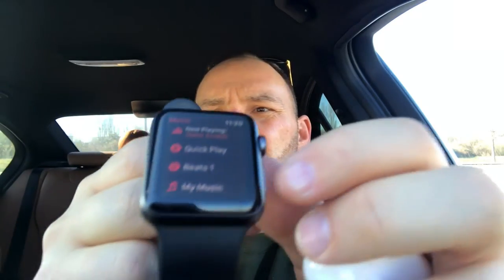USER REVIEW: APPLE Watch 2 & APPLE AirPods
Here is my honest view of my Apple Watch 2 and the AirPods this is my personal opinion and might differ to your. Hope you will find it usefull thx so much for watching and continuous support.